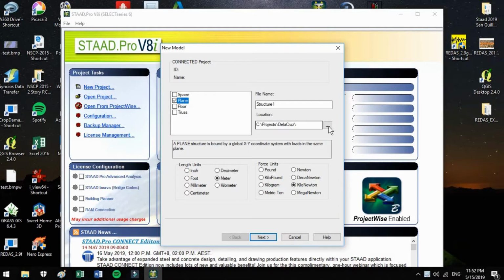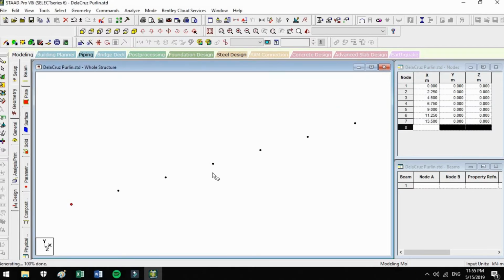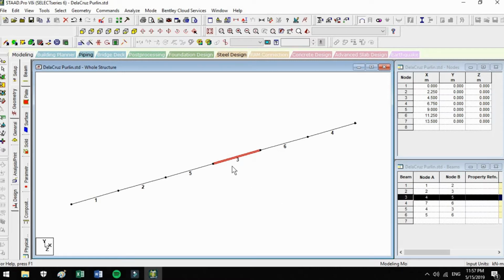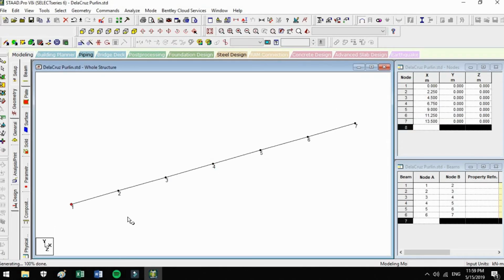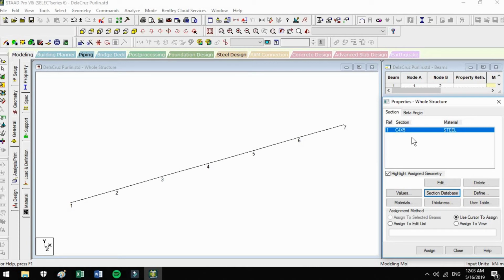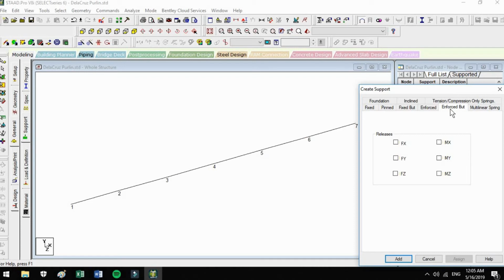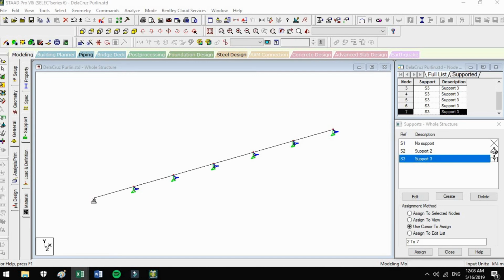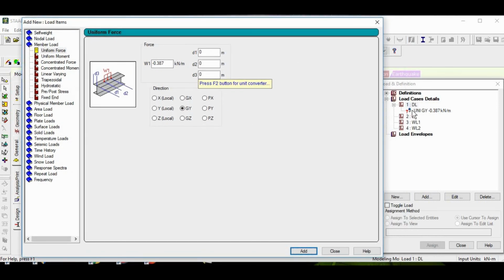Purlin 1 of 3